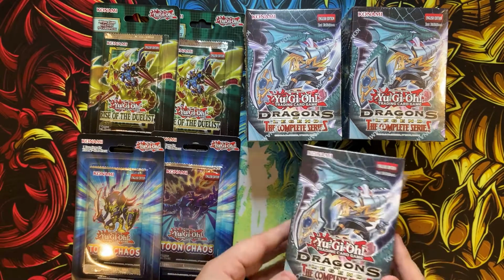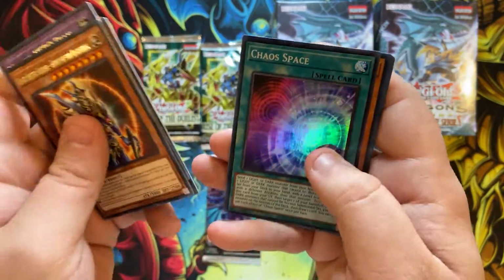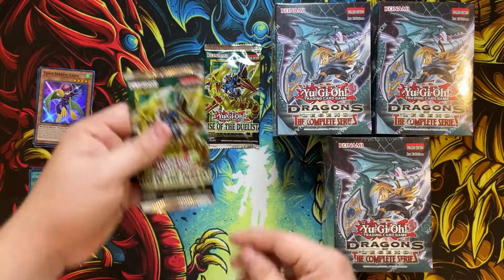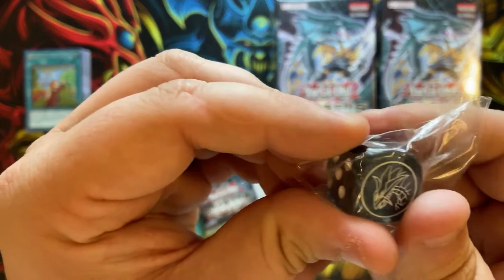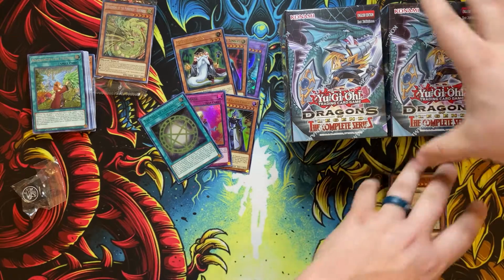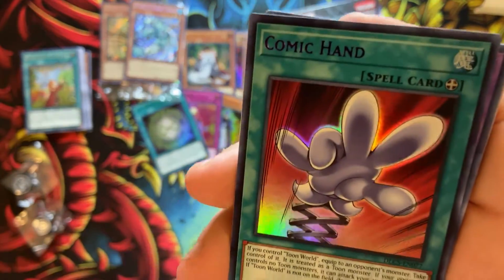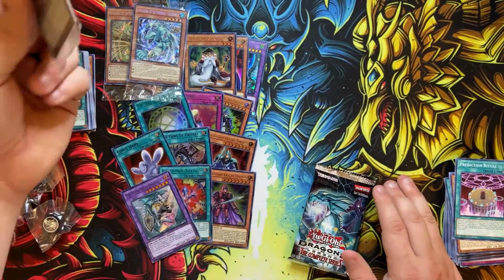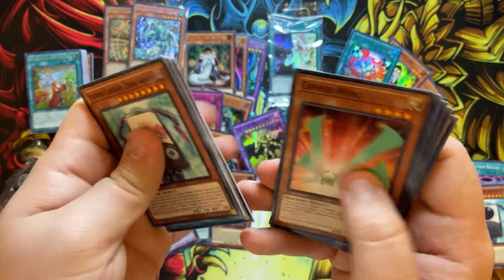*NEW* DRAGONS OF LEGEND THE COMPLETE SERIES BOX OPENING! YU-GI-OH! DARK MAGICIAN GIRL!!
We are opening the brand NEW Dragons of Legend the Complete series. This set has some awesome reprints and of course, we must mention the Dark Magician Girl!!

3) Answer the question at the beginning of the video in the comments!

***The winners will be picked at random and their comment will be replyed to as the winner.***

🔴If you like any of the cards in this opening be sure to check out my eBay store. I sell cards that I pull on and off the channel to help buy more items for openings like this!➡️

Recommended Videos,